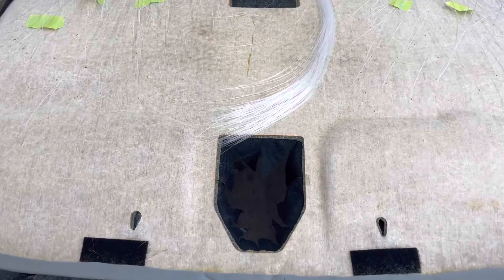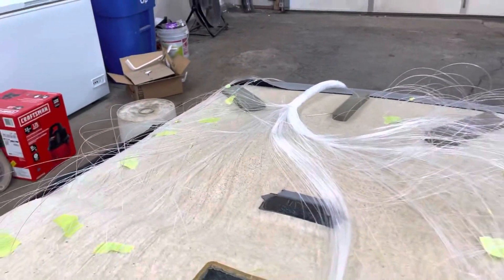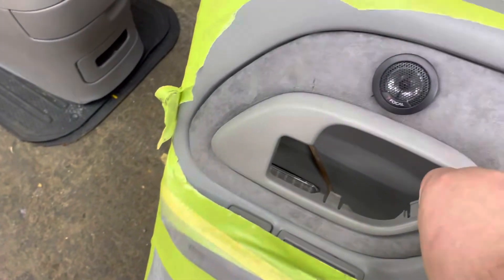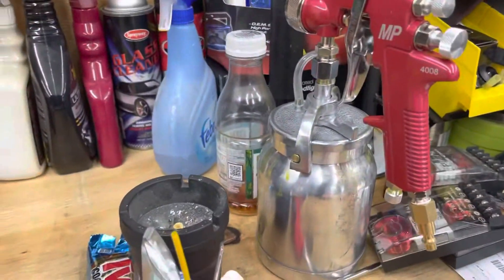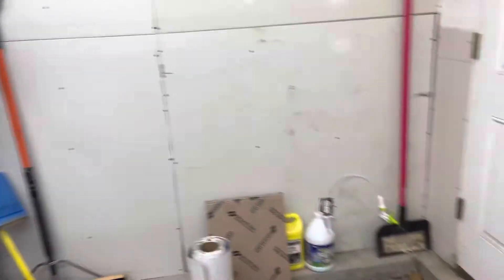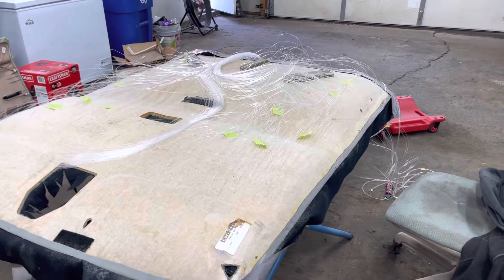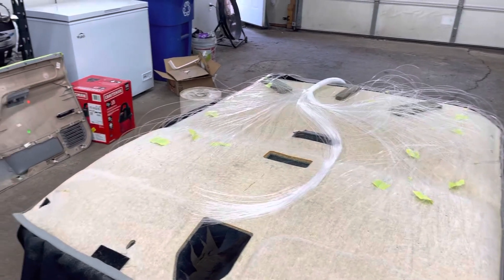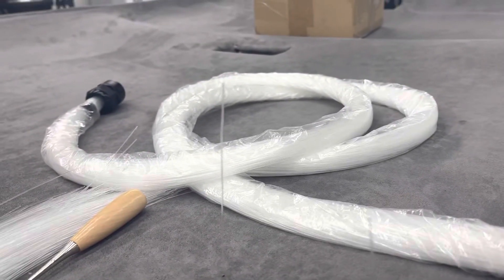OBS dually star light headliner !!! GMC Sierra dually system upgrade /star light headliner